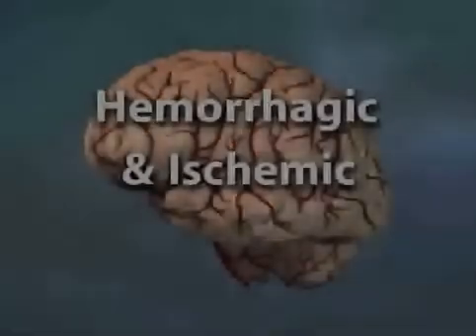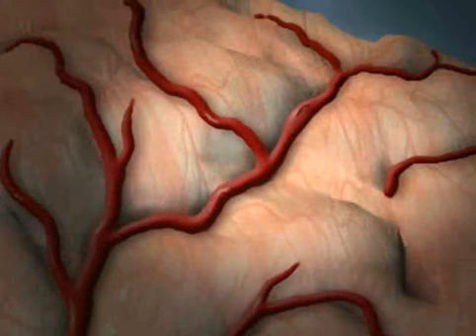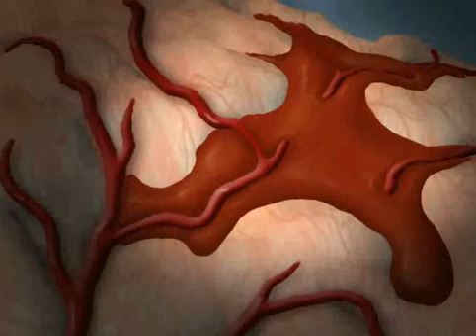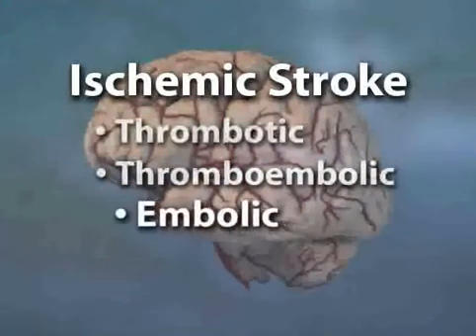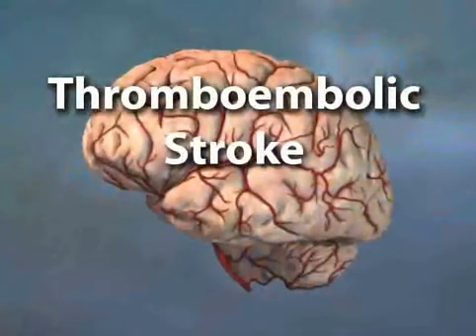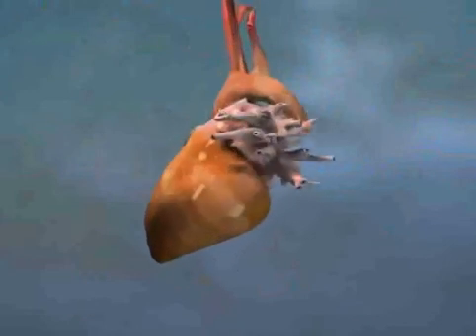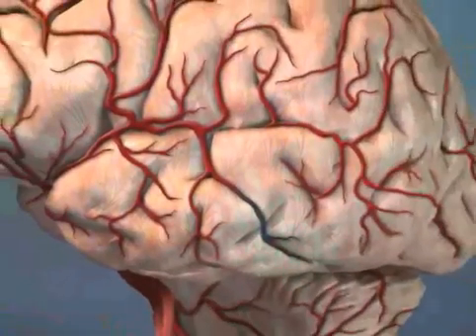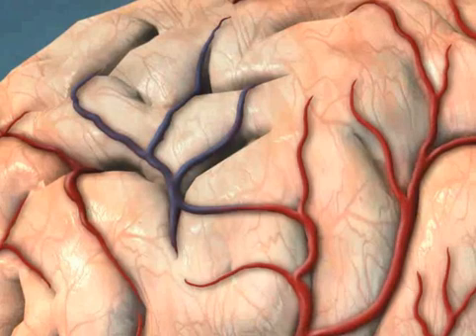Stroke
pathophysiology of Stroke